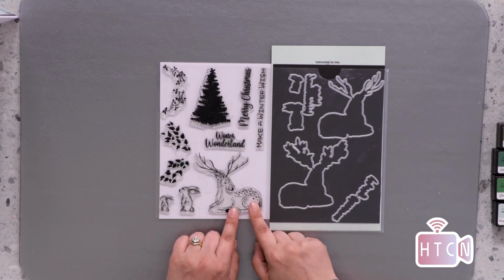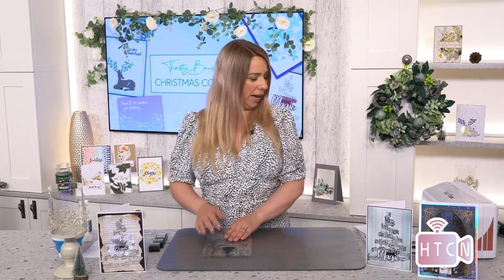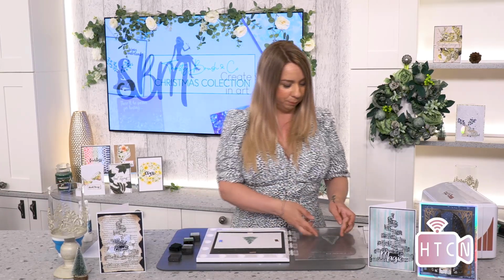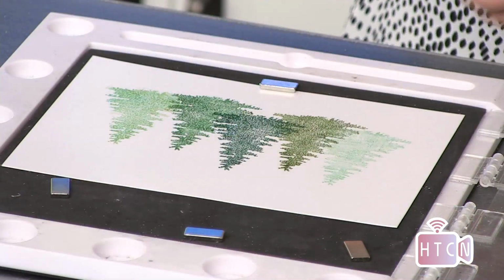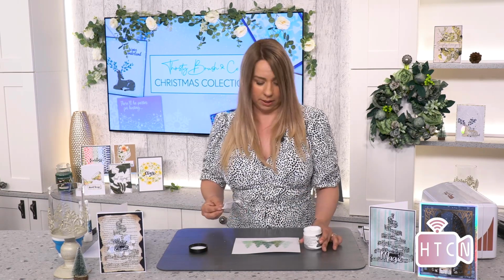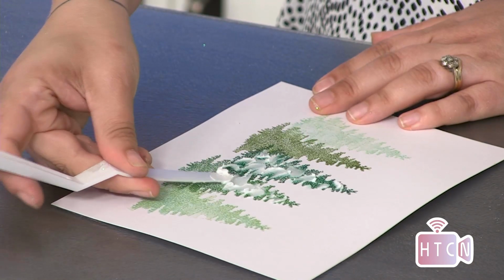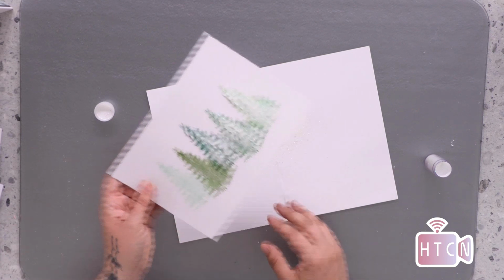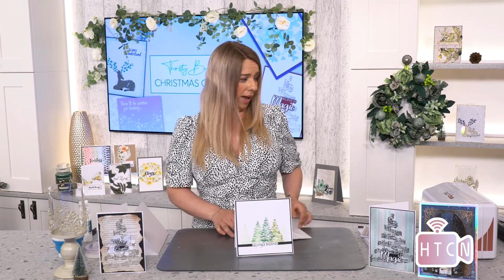HOW TO - SCENE BUILDING - TEXTURED PASTE - CHRISTMAS CARDS - HANDMADE CARDS - QUICK!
Join Claire Manning from Thirsty Brush in the HTCN Studio Broadcast Sunday 6th June at 1pm